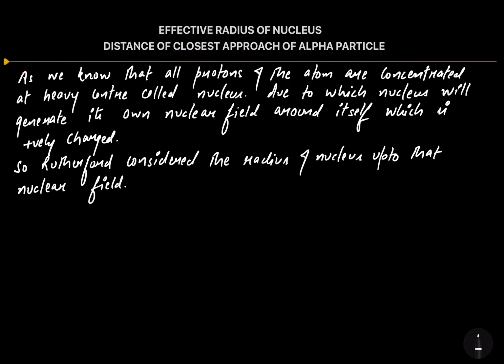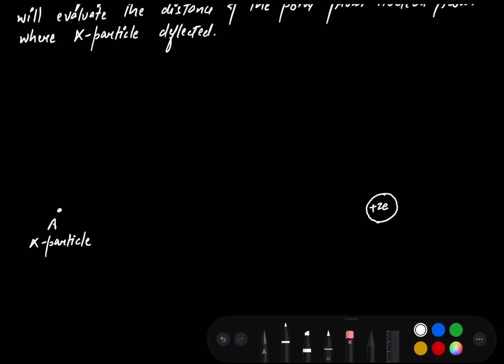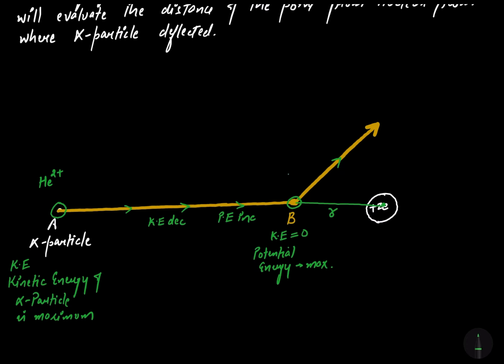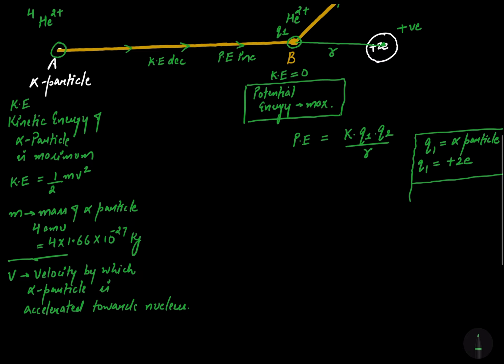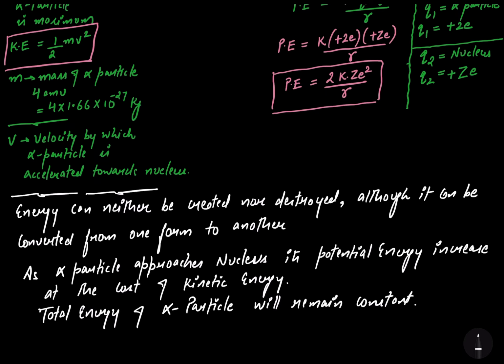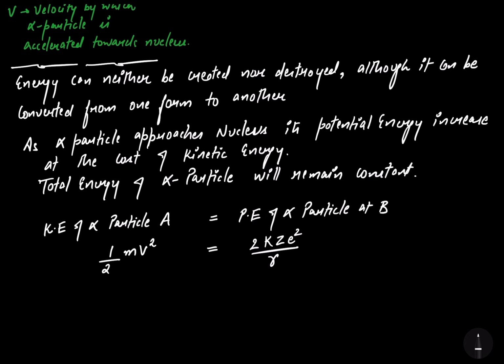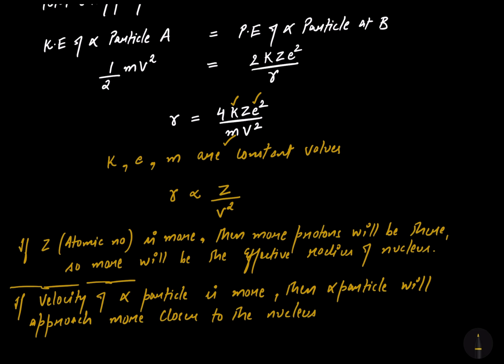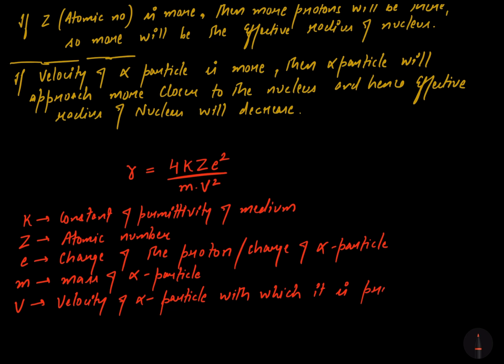Effective Radius of Nucleus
Hiii students.
In this lecture we have studied about the effective radius of nucleus...
As we know that protons are concentrated at heavy centre called nucleus due to which it will generate its own nuclear field of positive charge.
Rutherford considered the radius of the nucleus upto that nuclear field and evaluated with the help of alpha ray scattering experiment and potential energy concept.